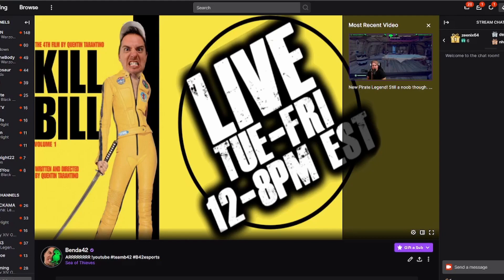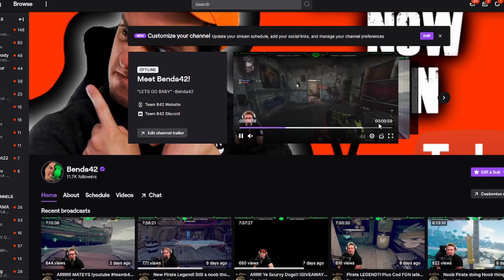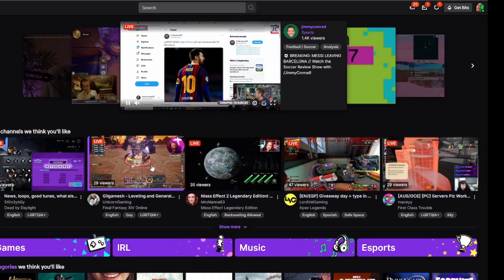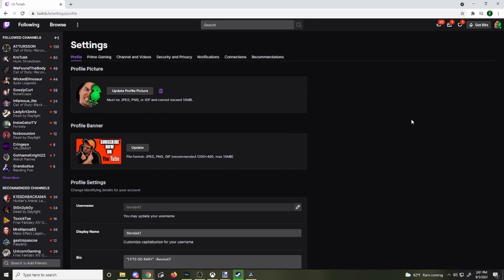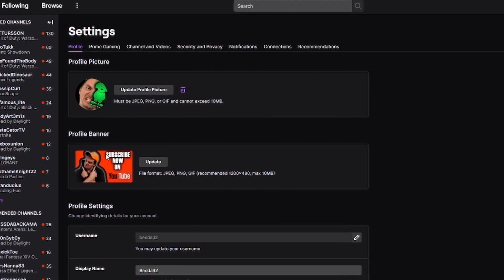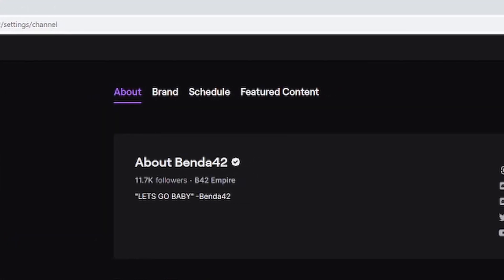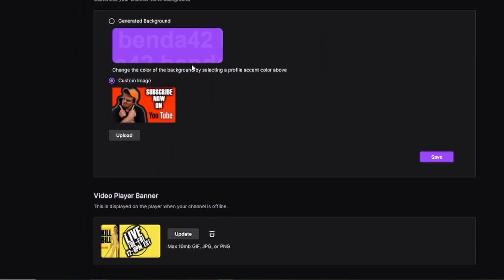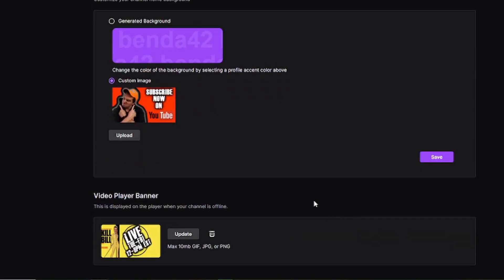How To Change Your Video Banner On Twitch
Twitch Settings don't make things easy. Your video banner is different than your profile banner and picture.

Settings-Channel and Videos-Brand. If you get lost, follow the video!